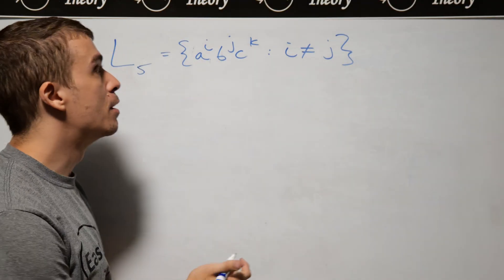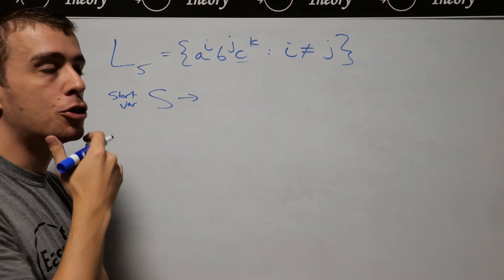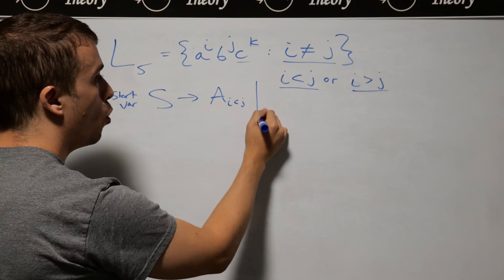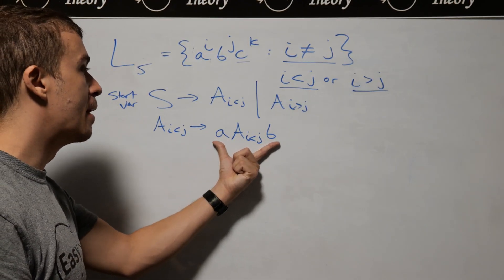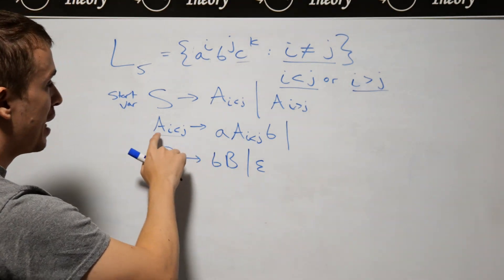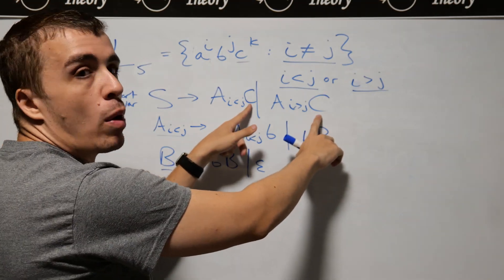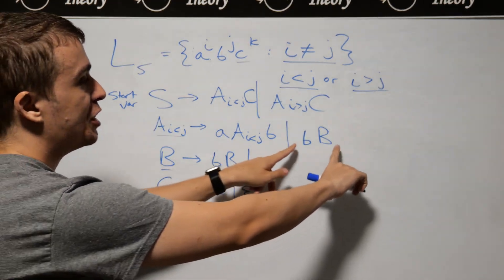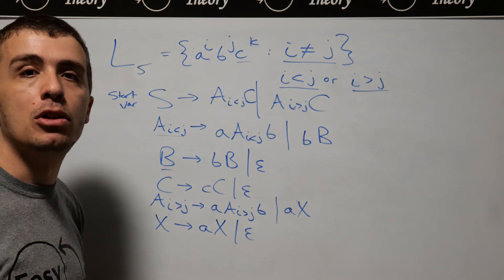Context-Free Grammar (CFG) Example: {a^i b^j c^k : i != j}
Here we create a context-free grammar for the language {a^i b^j c^k : i != j}. The purpose of this example is to show how dealing with a "not equal" condition on the numbers of characters can be broken down to (1) the first is strictly less than the second, and (2) the second is strictly less than the first.